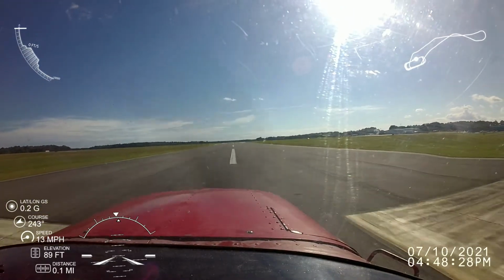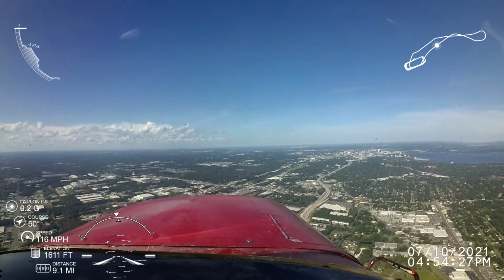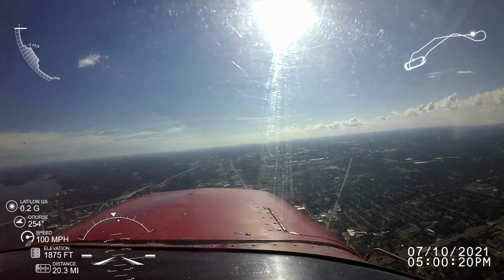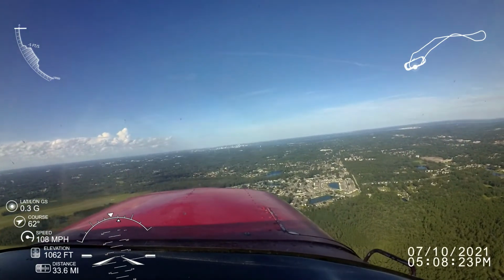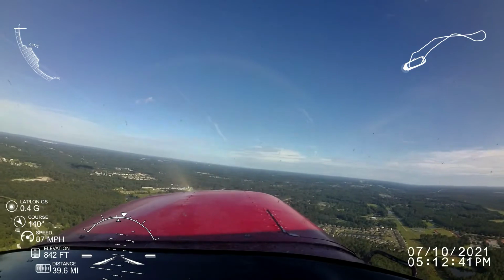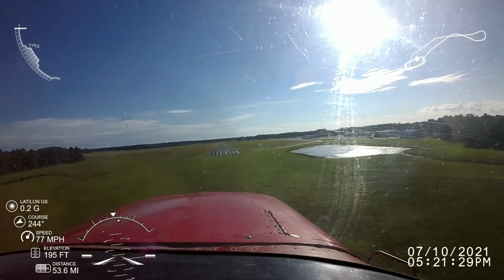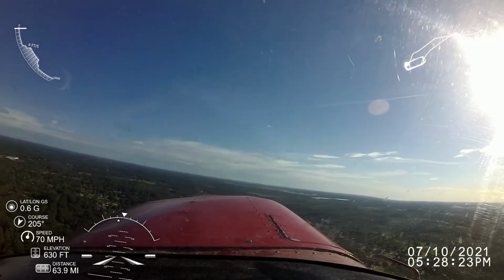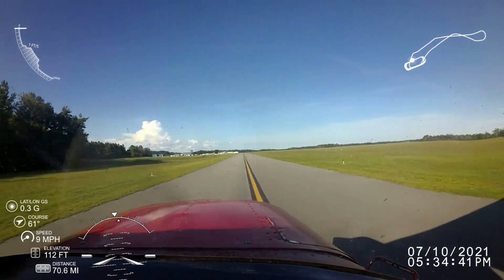Touch and Go's at KHEG.. Jacksonville Downtown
Practicing landings with Seth Appello at Herlong Recreational Airport (KHEG).